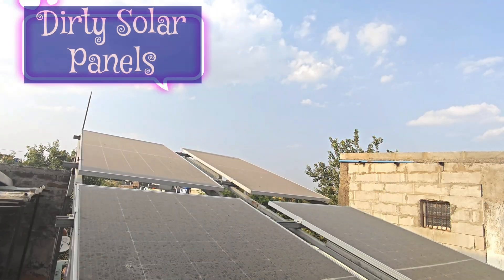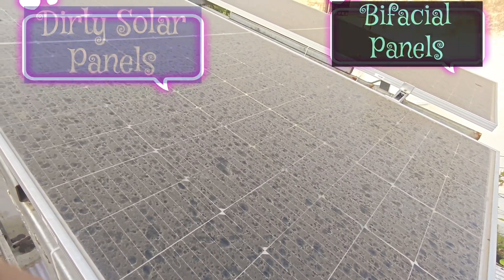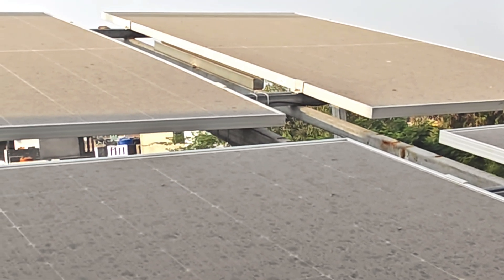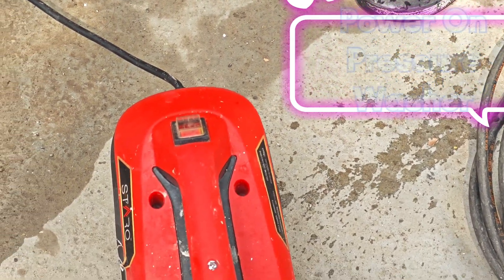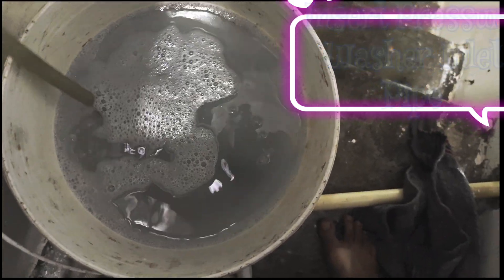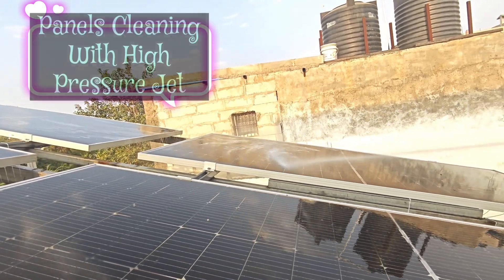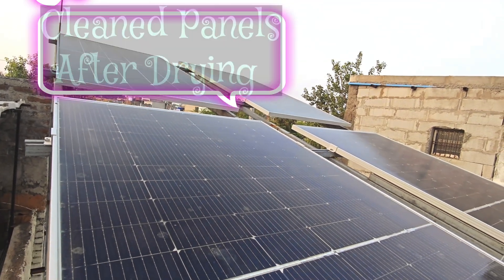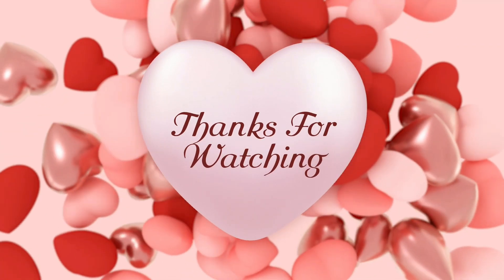Maximize Solar Energy Output Using Pressure Washer Cleaning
SOLAR PANELS CLEANING I WITH PRESSURE WASHER
सोलर पैनलों को बचाएं: प्रेशर वॉशर से करें आसान साफ-सफाई
My Videos:-

ओला इलेक्ट्रिक स्कूटर वाश कराने की चौकाने वाली तकनीक । सिर्फ 2 मिनिट्स में । Ola electric scooter

बाई फेशियल सोलर पैनल: चौंकाने वाली तकनीक से 20% उत्पादन बढ़ाएं I Bi Facial Solar Panels Productivity

चौकाने वाला नैचुरल एसी कम कुलर सिर्फ 20वॉट । साथ में एयर प्यूरीफायर भी । AC ,air Cooler Fan Purifier

solar panel cleaning business

solar panel cleaning system

solar panel cleaning robot

solar panel cleaning brush

solar panel cleaning setup

solar panel cleaning pricing

solar panel cleaning machine

solar panel cleaning with pressure washer

solar panel cleaning diy

solar panel cleaning automatic

solar panel cleaning at home

solar panel cleaning and maintenance

solar panel cleaning australia

solar panel auto cleaning system

solar panel cleaning robot using arduino

starting a solar panel cleaning business

automated solar panel cleaning system

solar panel cleaning system using arduino

automatic solar panel cleaning system

automatic solar panel cleaning system using arduino

auto solar panel cleaning system

automatic solar panel cleaning robot

autonomous solar panel cleaning robot

solar panel maintenance and cleaning

how to make solar panel cleaning brush at home